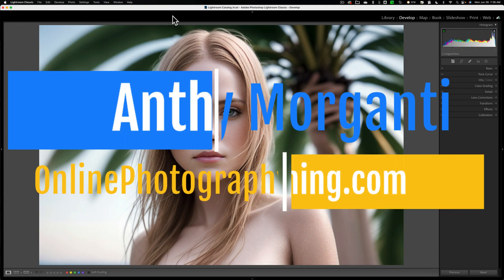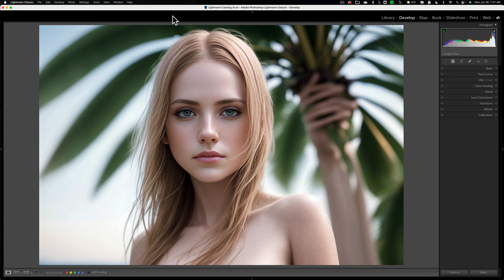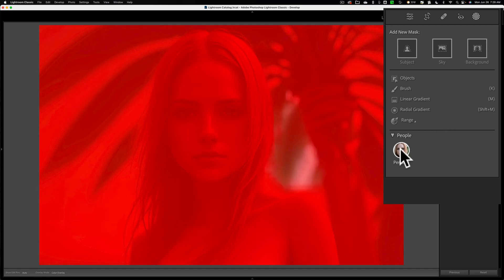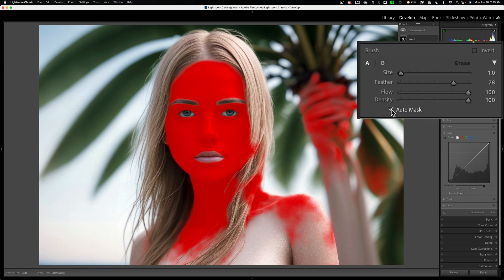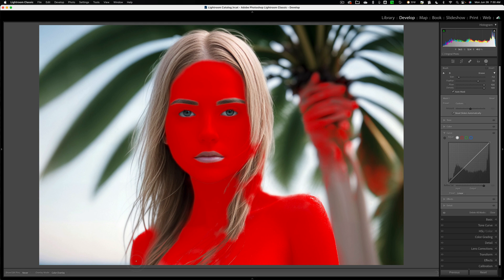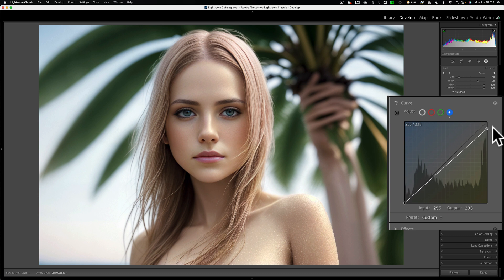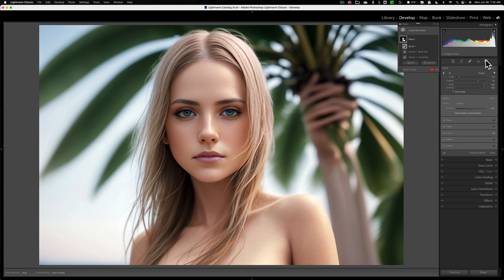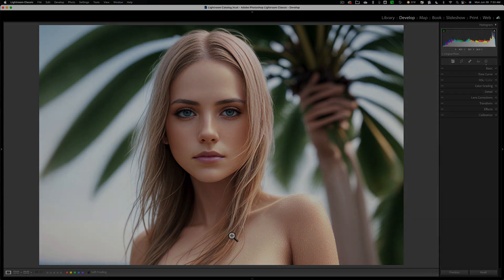How To Give a Person a HEALTHY GLOW in LIGHTROOM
In this video, I demonstrate how to alter the tone of a person's skin in a way that mimics a slight tan.